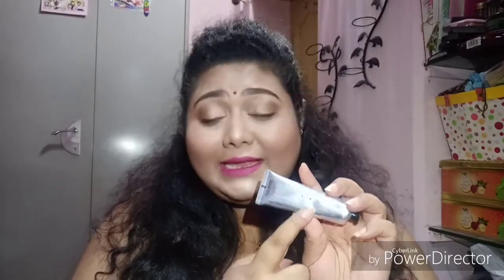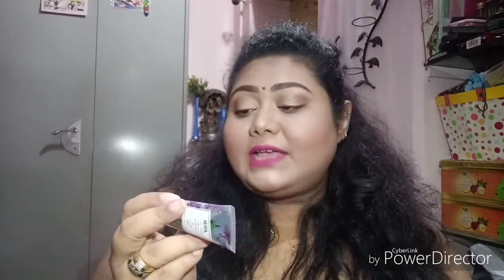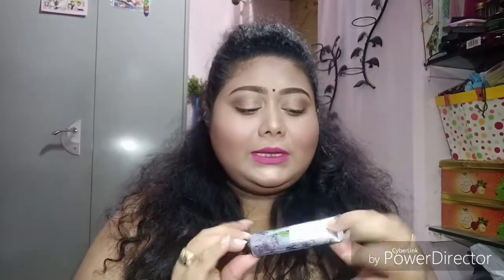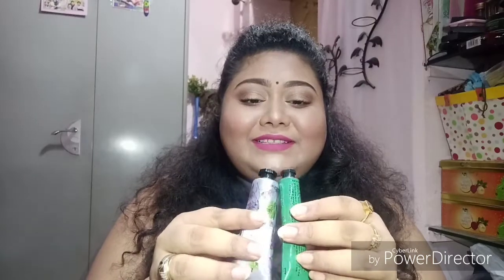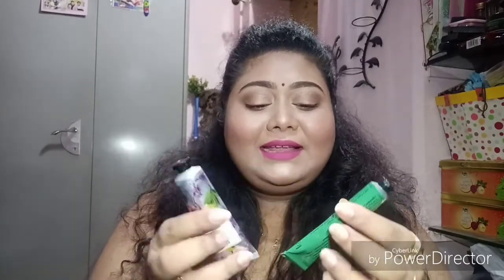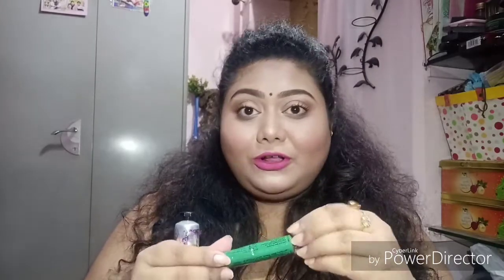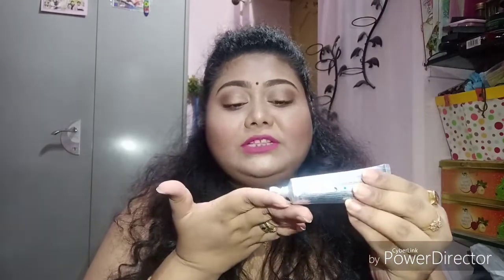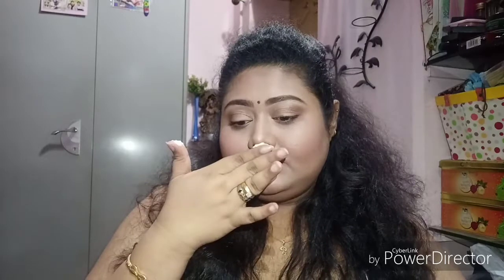Nykaa whipped with love hand cream review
And do not forget to stalk me on Instagram and Facebook 😁😁